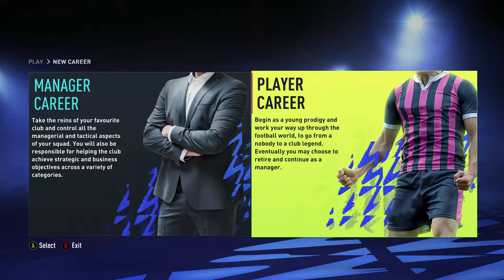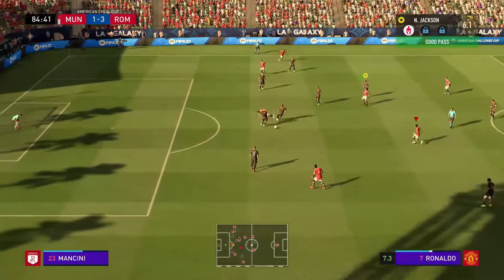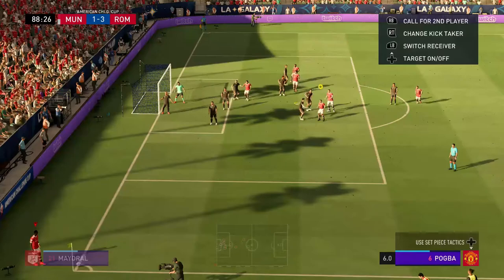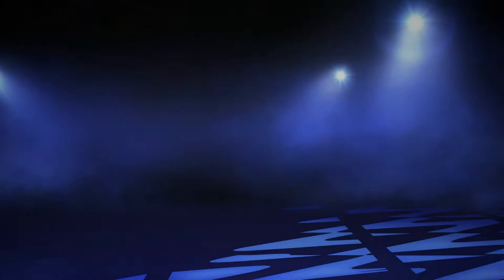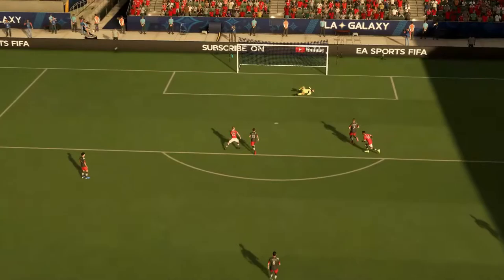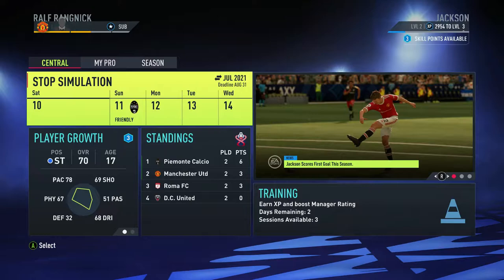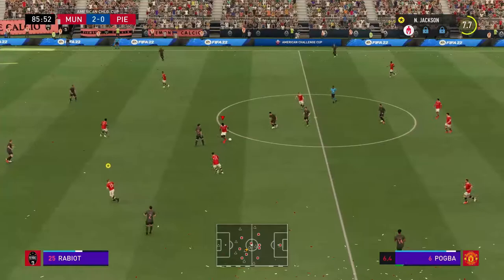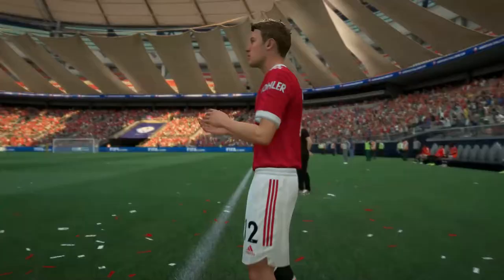INTRODUCING NATHAN JACKSON! FIFA 22 MY PLAYER CAREER MODE EPISODE 1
THE TIME HAS FINALLY COME!
I have started a FIFA gaming series. Something I have spoken about many times and have even tried once or twice in the past, however I want to go bigger and better in 2022! Drop a like on the video if you enjoyed! Also if there are any spinoff series you want to see me create on FIFA the please let me know! Get ready for the FIFA 22 MY PLAYER CAREER MODE!